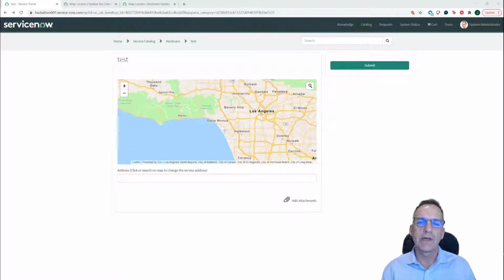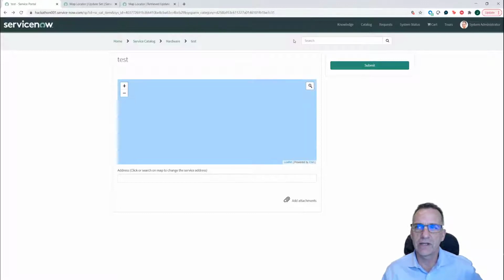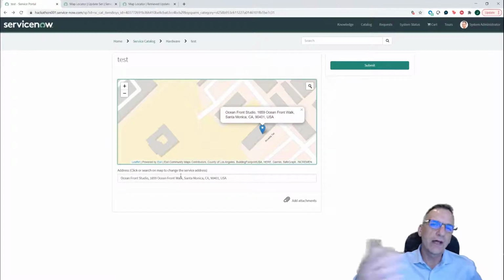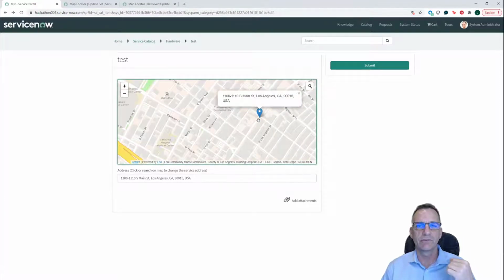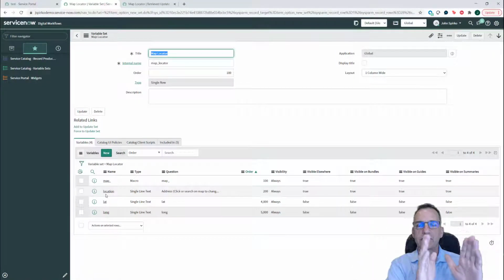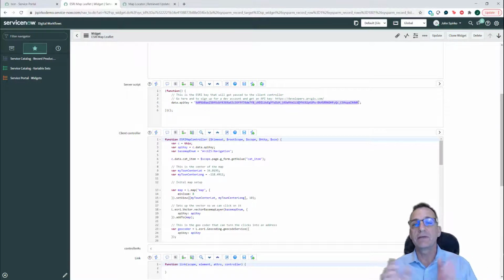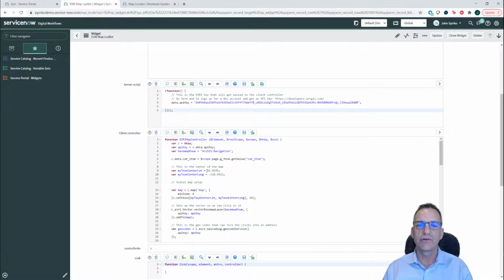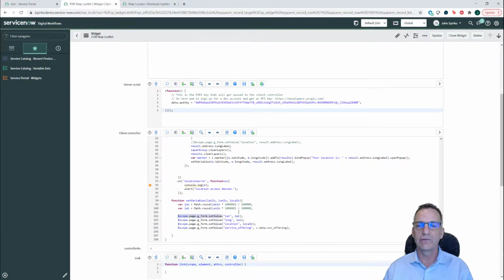ESRI Map Widget for ServiceNow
Explains how to get and use an ESRI map, in a ServiceNow variable set, to populate location fields for a ServiceNow catalog request.